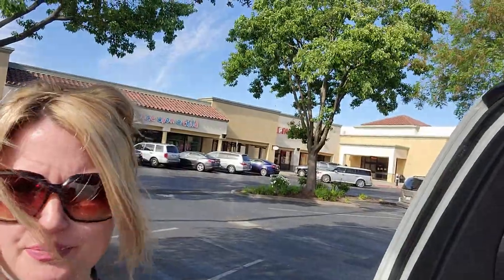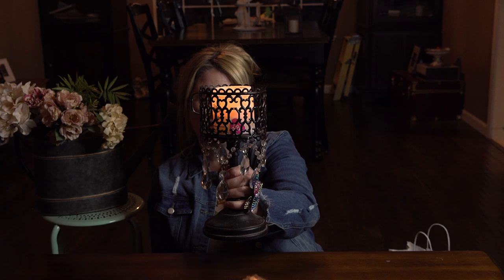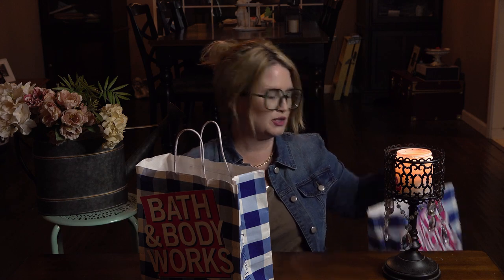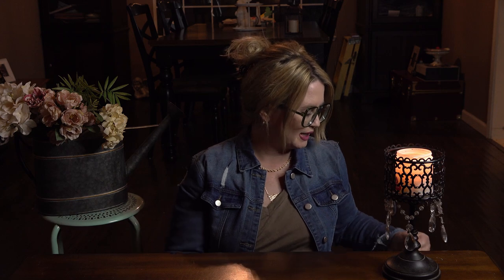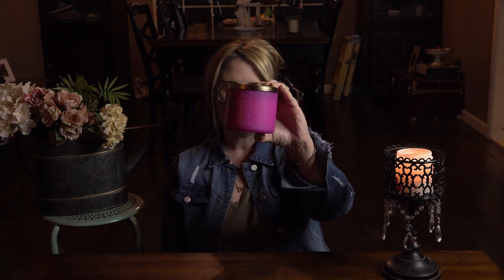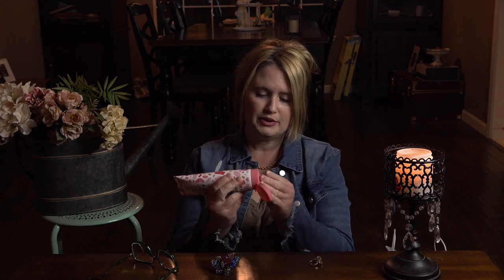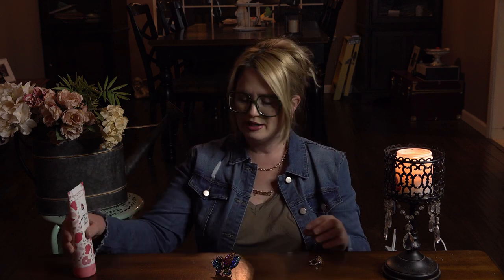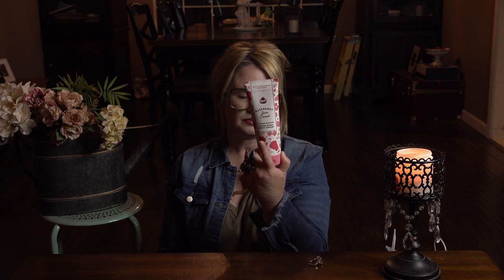BATH & BODYWORKS $5.95 LOTION AND BODY CREAM SALE HAUL! NEW ITEM!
Hi friends, thank you for being here.  Here is what I bought on the $5.95 Body Cream and Body Lotion sale :) I hope you enjoy this little haul from Bath & Bodyworks! Thank you for your love and support! Hugs, Sara

Friend Mail:
MESARASTARR
9105 Bruceville Rd. 1A